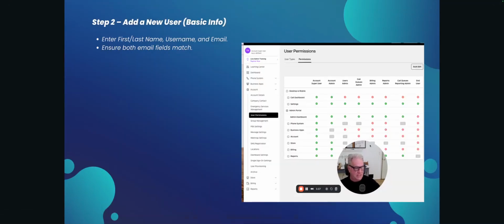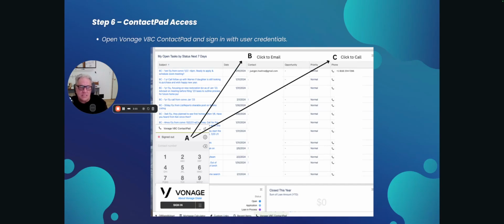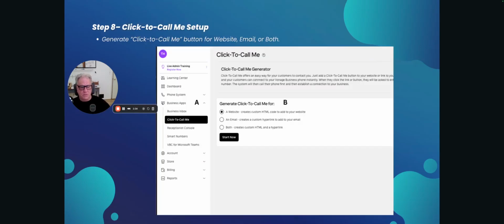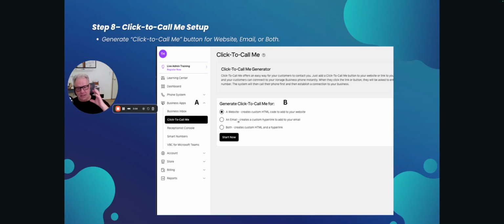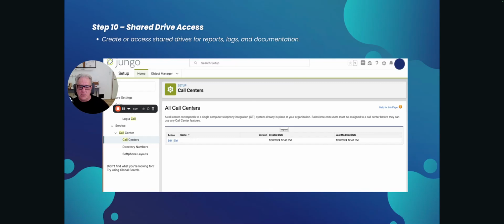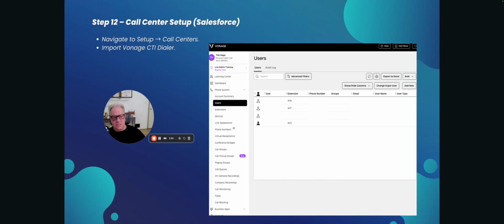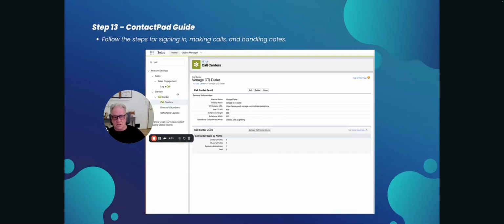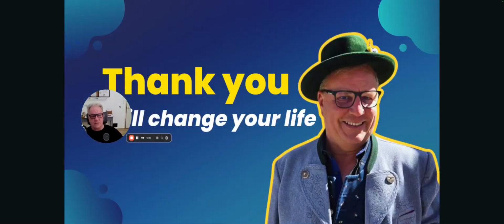How to Set Up Vonage with Salesforce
Discover how to effortlessly integrate Vonage with Salesforce in this comprehensive step-by-step guide. Whether you’re a Salesforce Admin, Architect, or IT manager, learn how to set up Vonage for voice and SMS inside Salesforce, automate call logging, enable click-to-dial, track customer interactions and boost productivity.

We’ll walk you through preparation, configuration, testing, and best practices helping businesses unify communications and CRM in one platform.